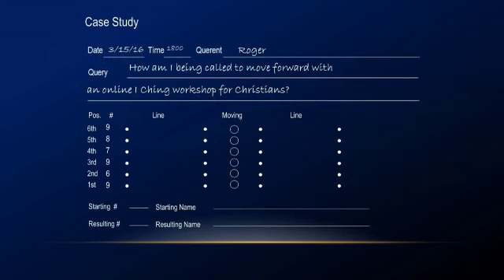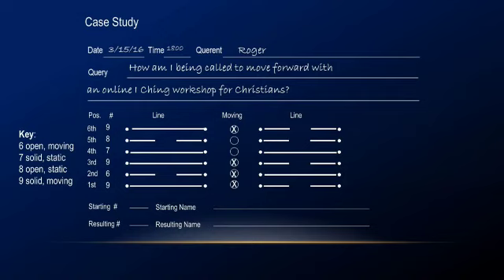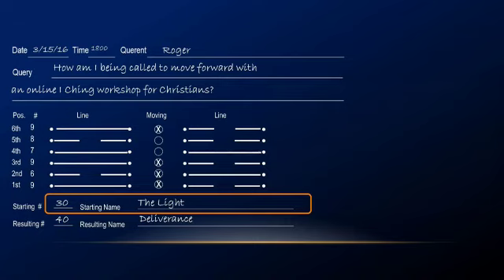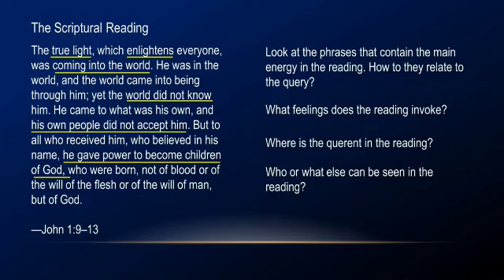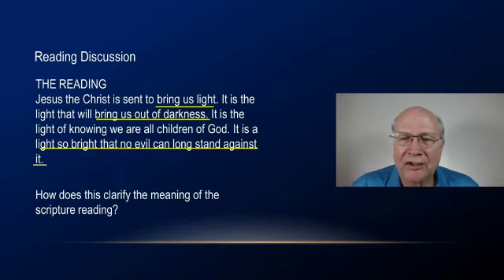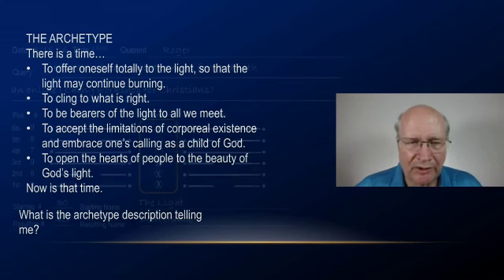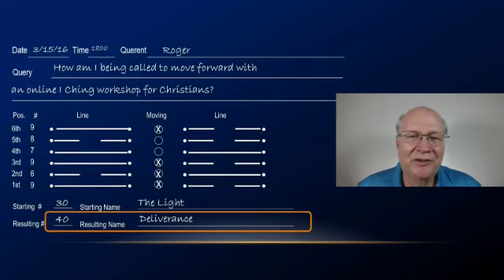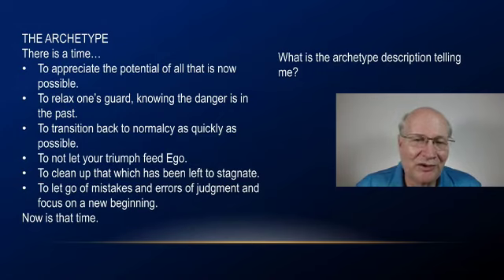Part 11. Interpreting the I Ching Reading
This lecture gives guidance in interpreting your I Ching reading. This is part of the online workshop about the Christian I Ching by Roger Sessions.